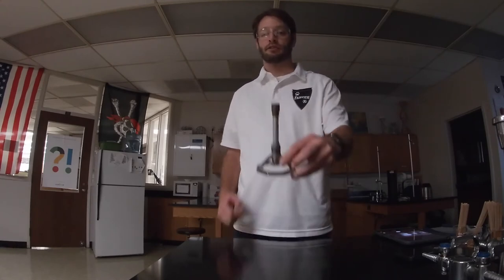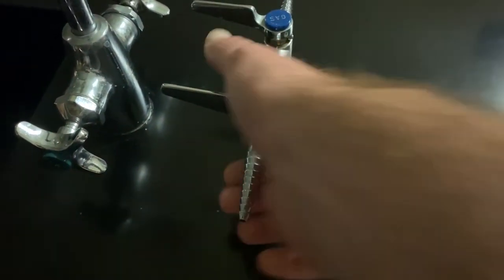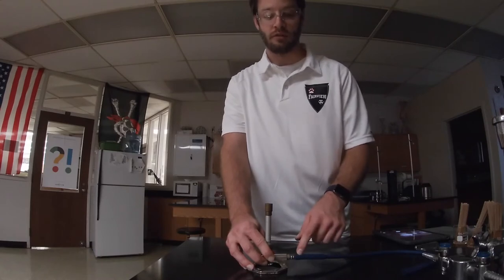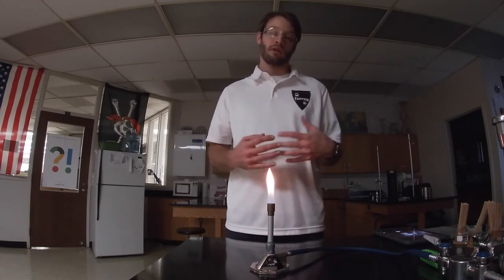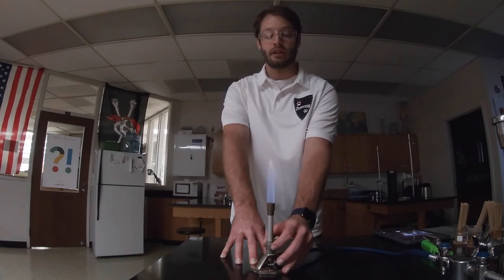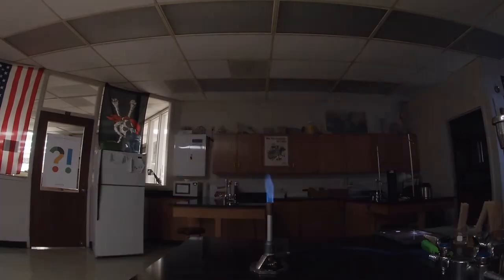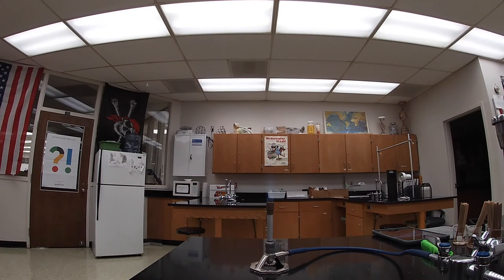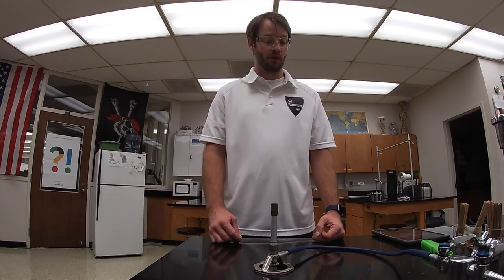How to Use a Bunsen Burner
The purpose of this video is to provide an overview of how to effectively use a Bunsen burner in chemistry class.